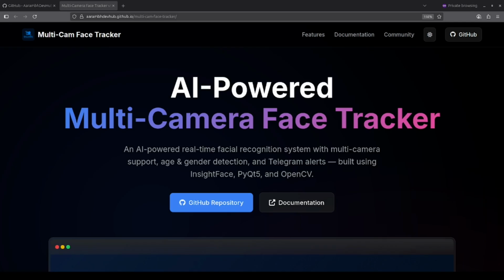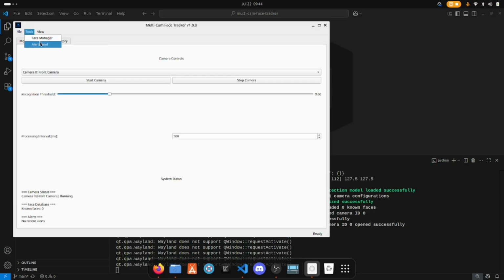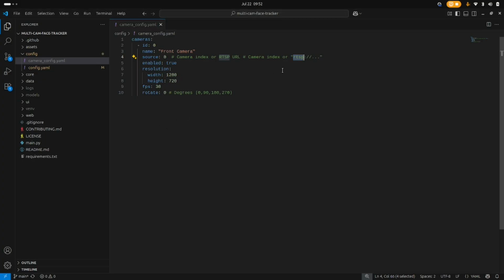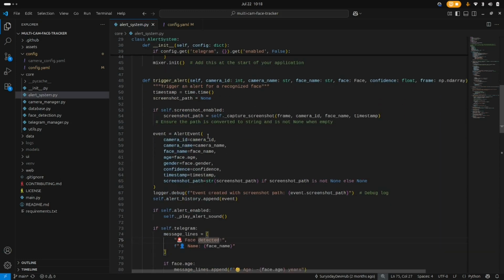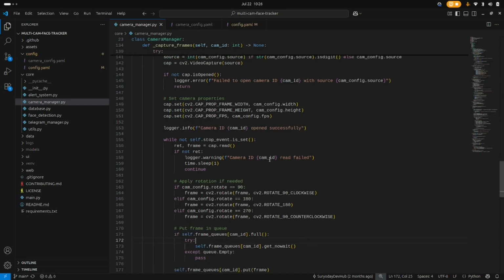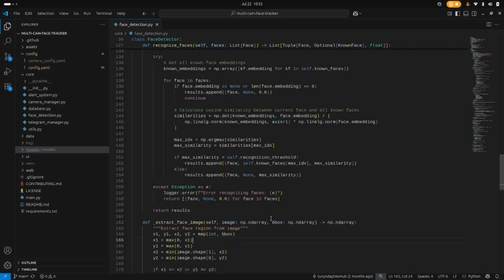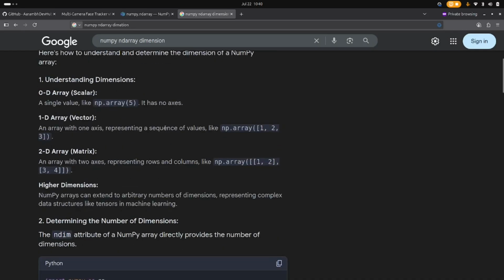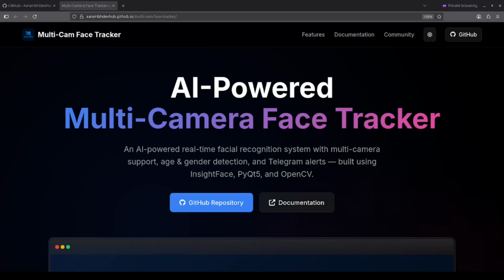AI Multi-Camera Face Tracking with Python & OpenCV | Real-Time Demo + Full Code Walkthrough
Learn how to build a powerful AI-based multi-camera face tracking system using Python and OpenCV! In this video, you'll get a real-time demo along with a complete code explanation, making it perfect for anyone interested in computer vision, AI surveillance, and face recognition systems.
🔍 What You’ll Learn in This Video:

    ✅ Real-Time Face Detection & Recognition with InsightFace
    ✅ Multi-Camera Integration (Webcam, RTSP Streams, Video Files)
    ✅ Age & Gender Prediction with AI Models
    ✅ Real-Time GUI Dashboard using PyQt5
    ✅ Instant Face Alerts via Telegram Bot
    ✅ Audio Alerts & Logging System
    ✅ Easily Add/Remove Known Faces from Database

This project is ideal for developers, hobbyists, or startups building smart surveillance solutions or AI-powered camera systems.

🔗 Resources & Community
📁 Source Code:

🧠 Tech Stack:
Python
OpenCV
InsightFace
PyQt5

If you enjoyed this project, make sure to:
✔️ Share with your fellow developers